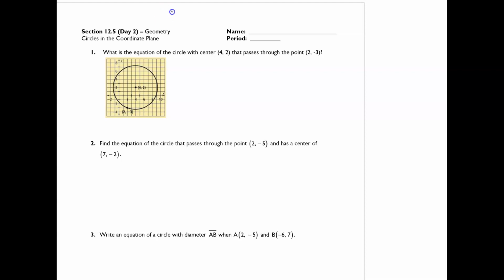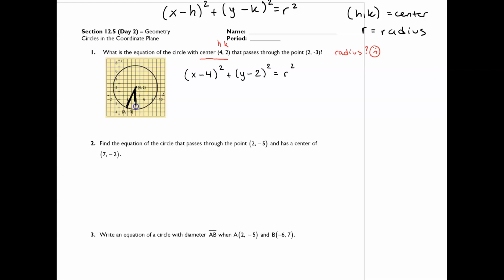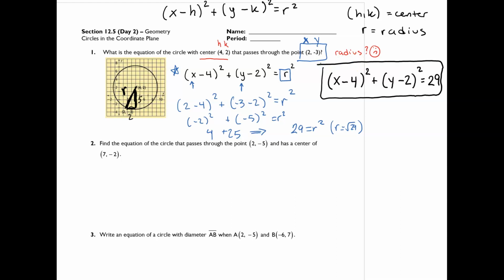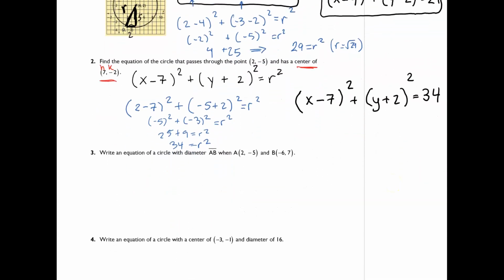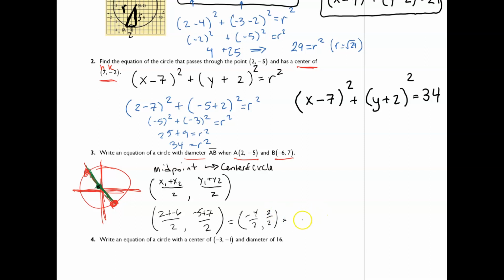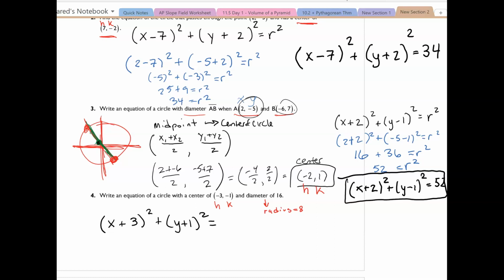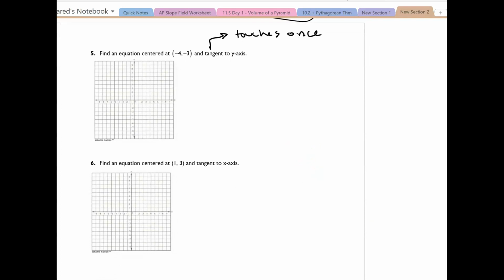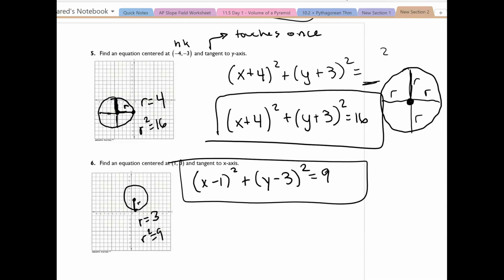12.5 Day 2 Notes